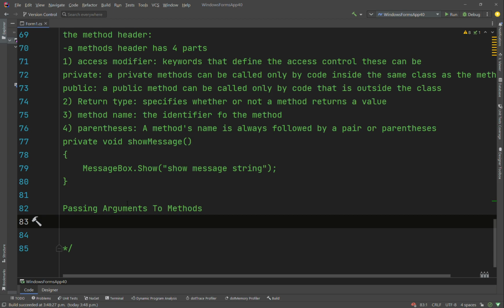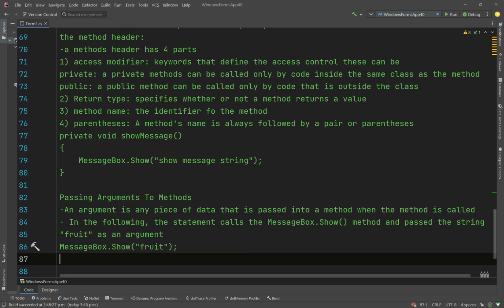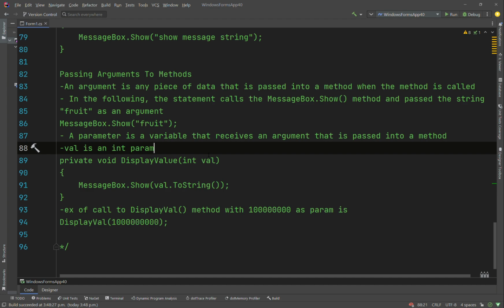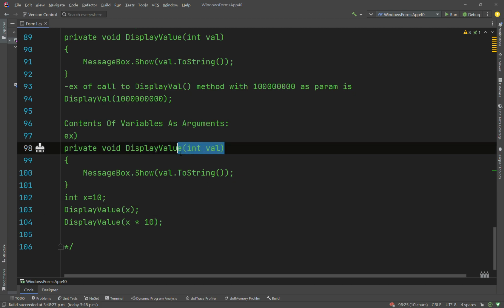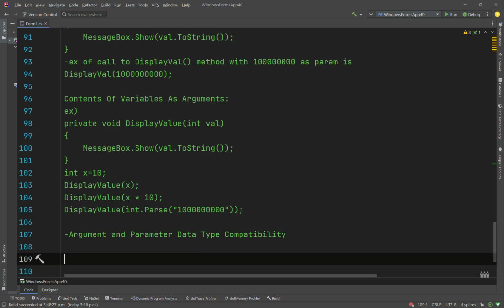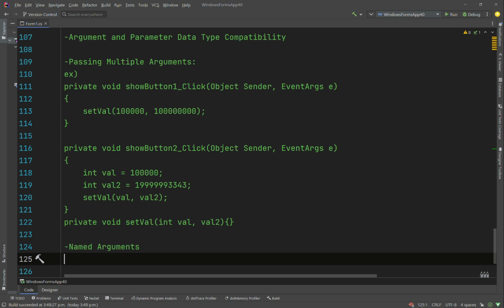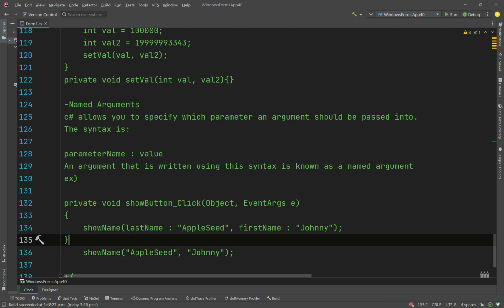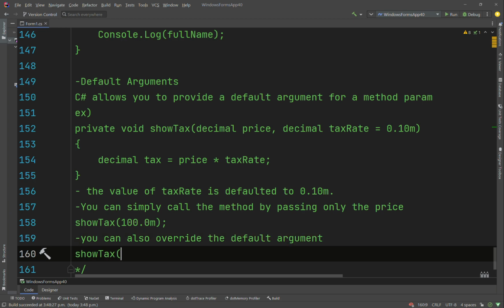WindowsFormsApp40 – Form1 cs 2023 04 03 17 05 54